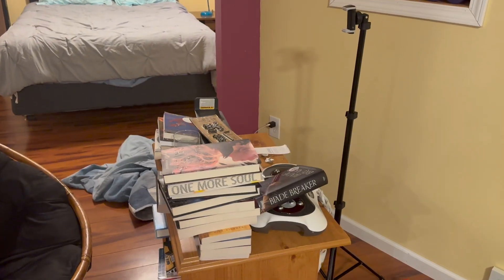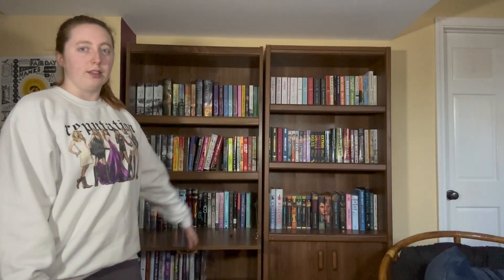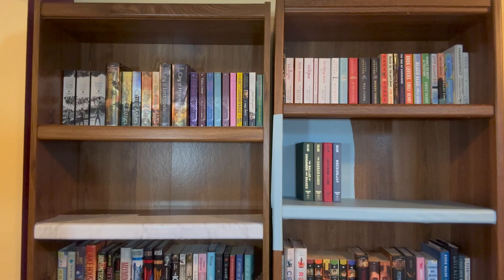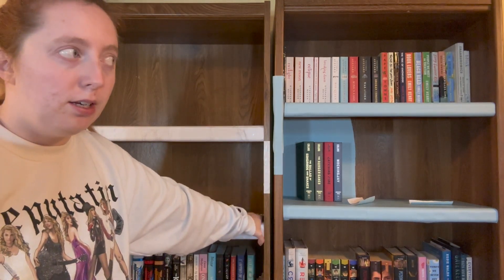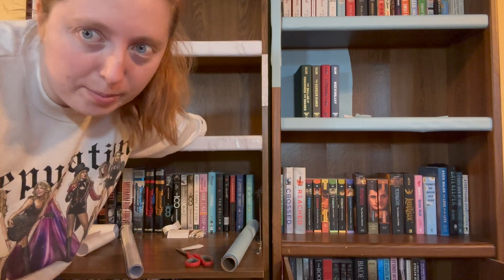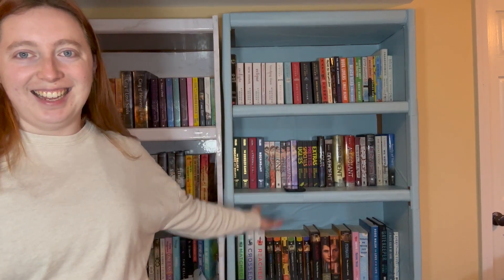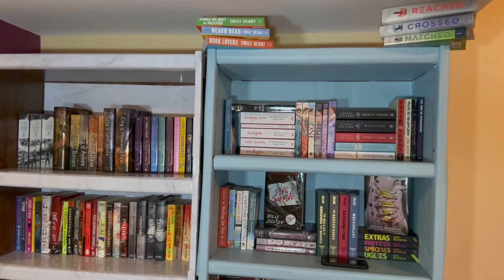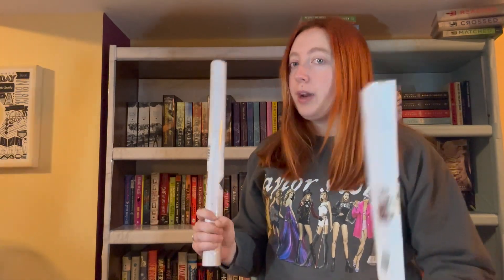Transforming my Bookshelf for Booktube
Time to try out BookTube! But first, we need a better background. I transfer my free Facebook Marketplace from a dreary brown to a fun somewhat winter-themed shelf. How did I do?

All materials were ordered on Amazon